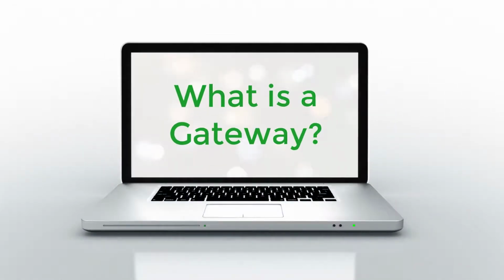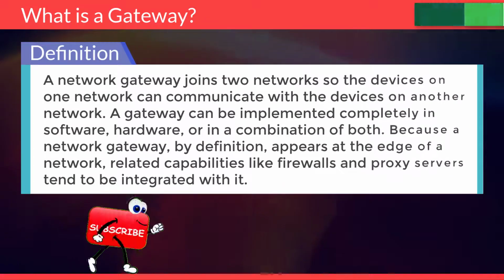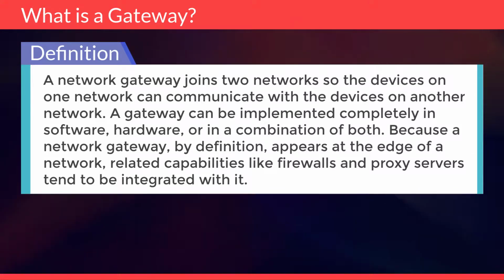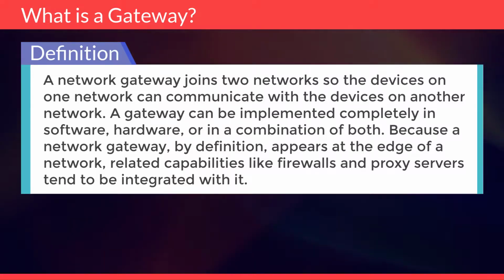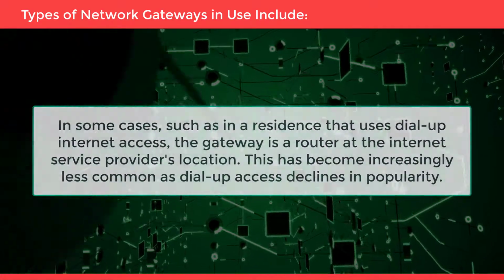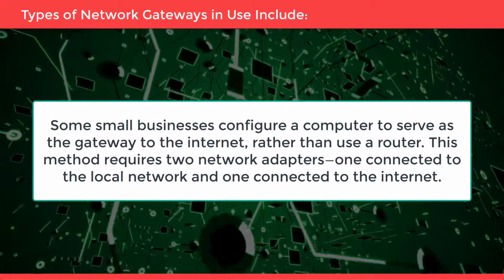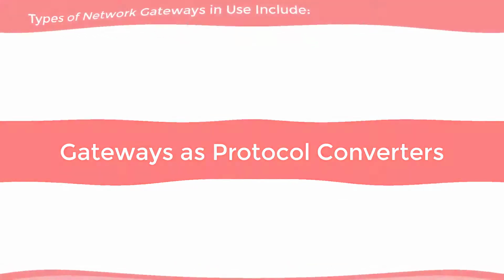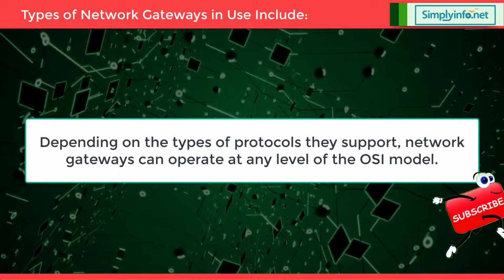What is a Gateway | Computer & Networking Basics for Beginners | Computer Technology Course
Welcome to Computer Technology Basics. In this free beginners Computer Technology Basics online course you will learn all the basics of Computer Technology  Hardware and software including the installation and configuration, Computer Hardware Basics, Assembling and disassembling,Server Hardware Basics,Computer software Basics, Network Basics, Troubleshooting of Common Issues in Windows 7 OS, Troubleshooting of Common Issues in Windows 8 OS.
In this video series, you'll learn Computers Essentials step by step easily for free at home on YouTube with Computer Technology Basics free online course. Best Computers Essentials tutorials to learn Computer Technology for beginners. Get trained with best Computer Technology free online course explained step by step with simple examples.

This course includes all fundamentals and basics for engineering students:
- Computer Hardware Basics
- Computer Hardware Assembling and Disassembling
- Server Hardware Basics
- Computer software Basics
- Network Basics
- Troubleshooting of Common Issues in Windows 7 OS
- Troubleshooting of Common Issues in Windows 8 OS

Team SimplyInfo.net